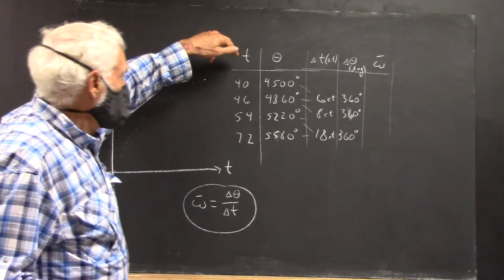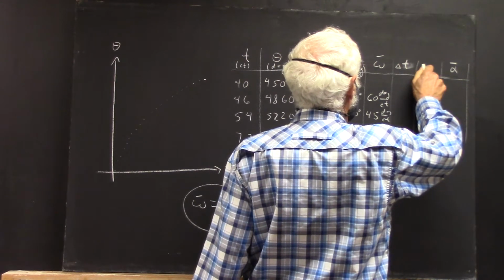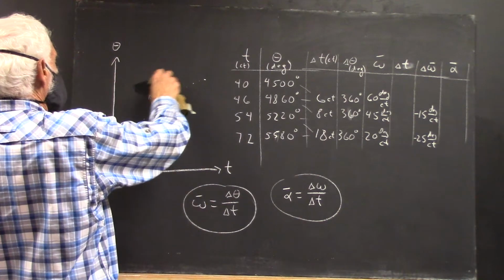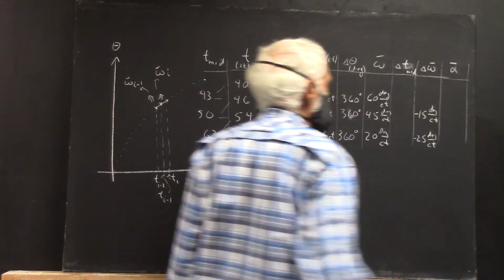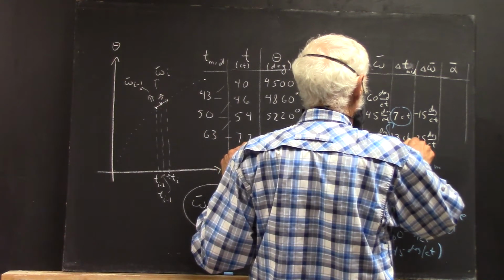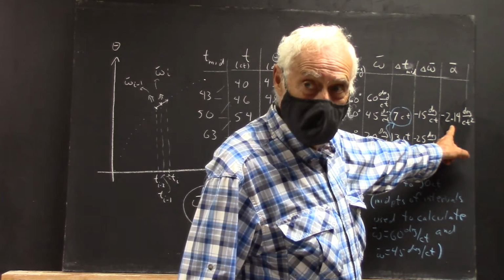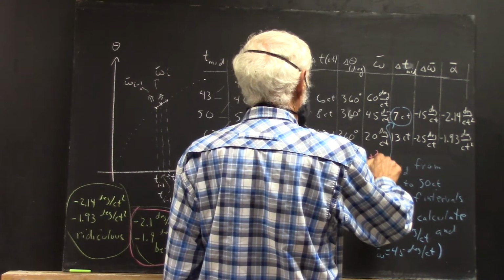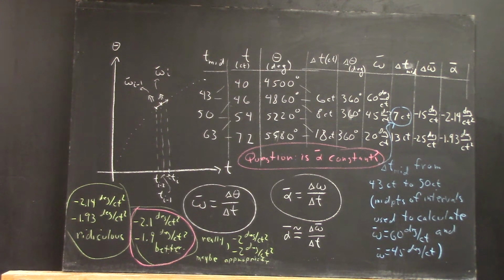daguniv_5079_calculating_average_alpha_from_theta_vs_t_data__calculating_ave_omega_first__33